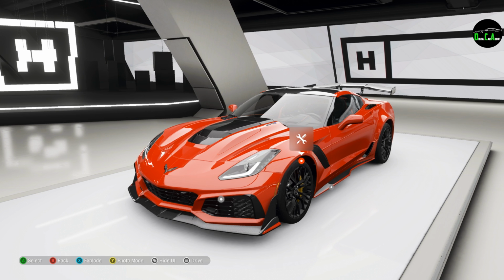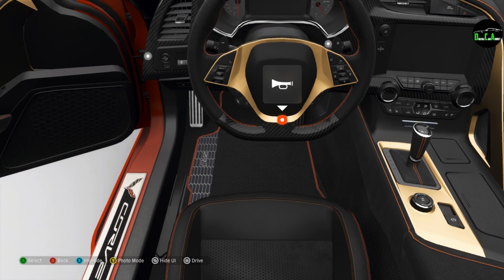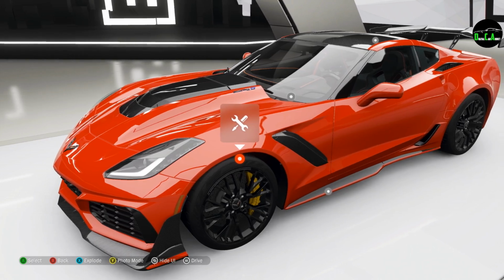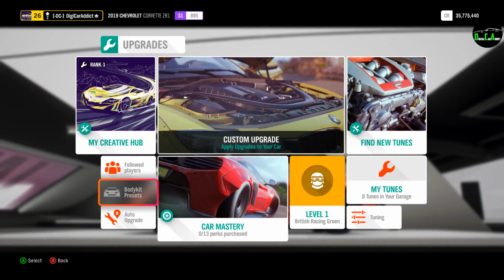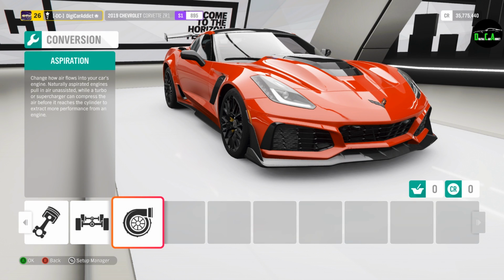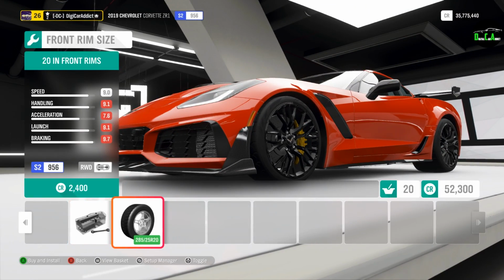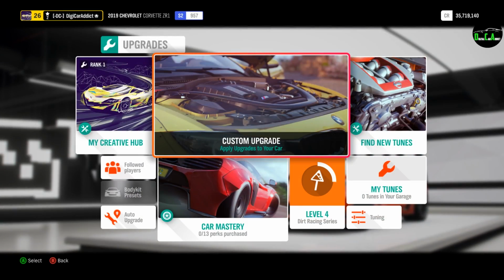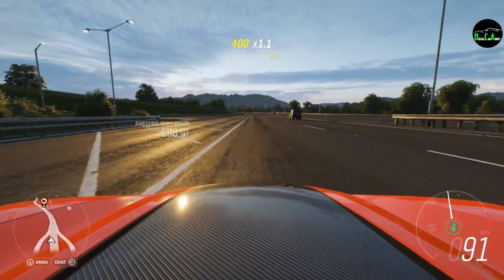Forza Horizon 4 - 2019 Corvette ZR1 - DLC Customization, Top Speed, Review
2019 Chevrolet Corvette ZR1

Price - (FREE With Car Pass)
Class - Track Toys
Category - S1 895
Stock Top Speed - 212 mph (341 kmh)
Power - 755 hp
Drivetrain - RWD